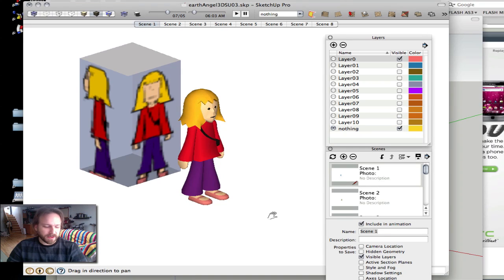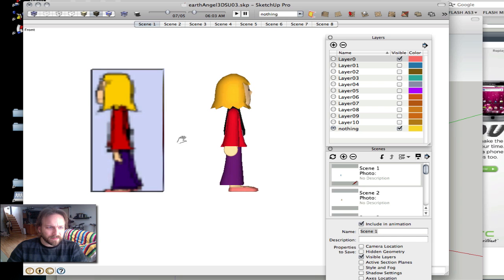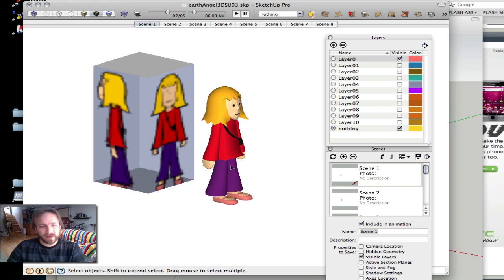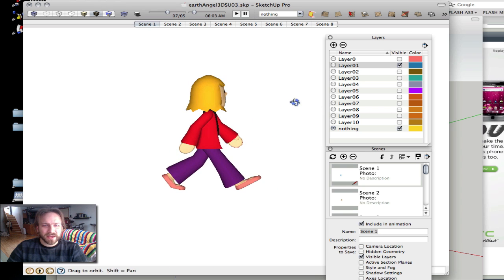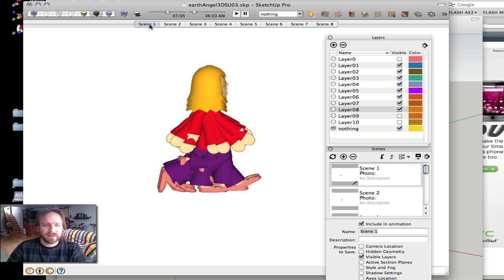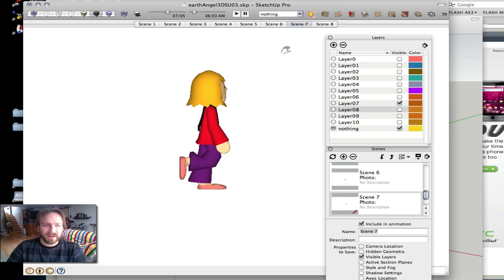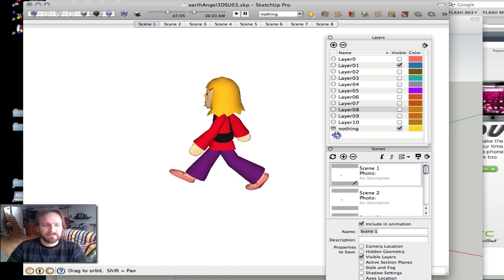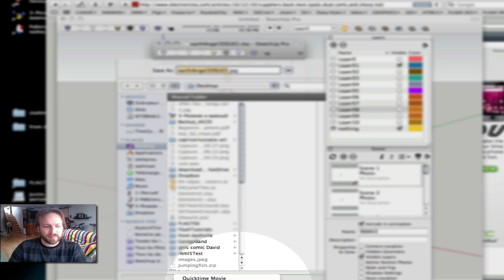3D walk cycle in SketchUp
Even if you are creating a 2D game, creating a 3D character saves a lot of work because you can render the walk cycle from any angle. If you want the walk cycle in 8 directions (e, ne, n, nw, w, sw, s, se), make the walk cycle once in 3D (8 frames in this example), instead of drawing 64 individual images.